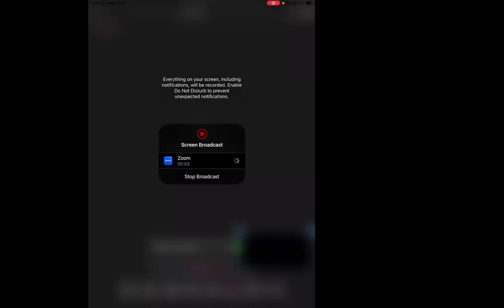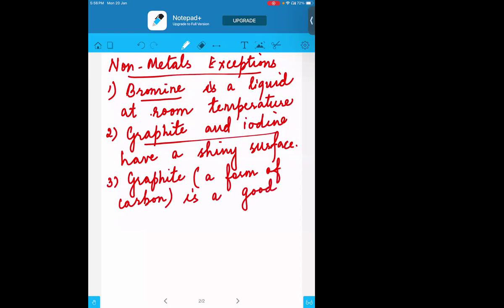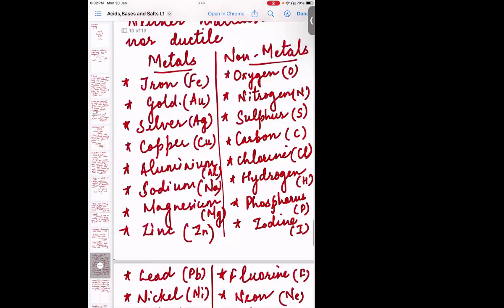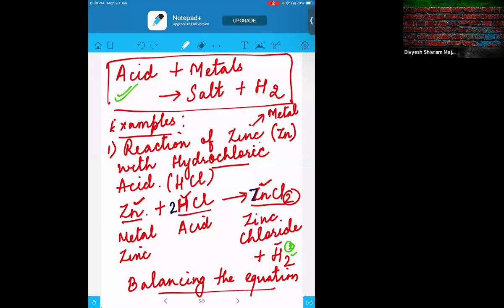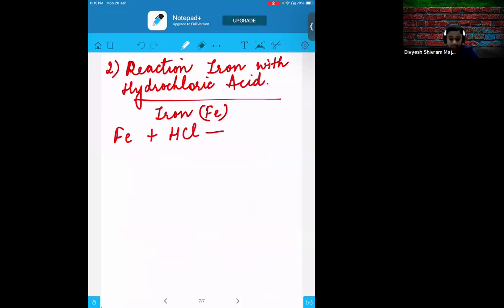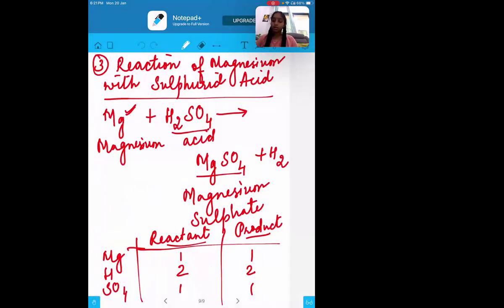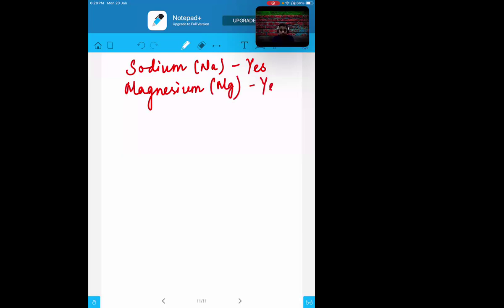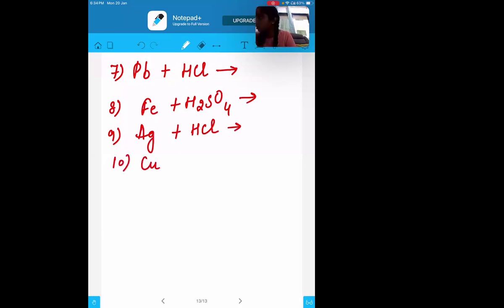class 7 Acids,Bases and Salts Revision l2